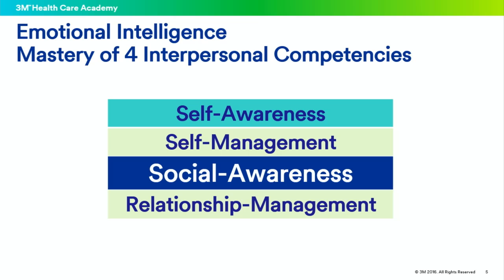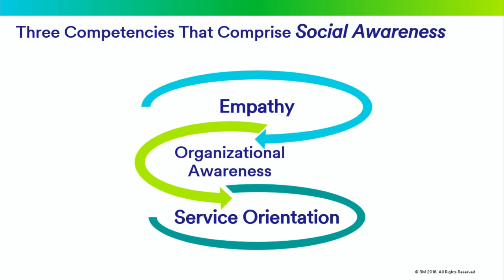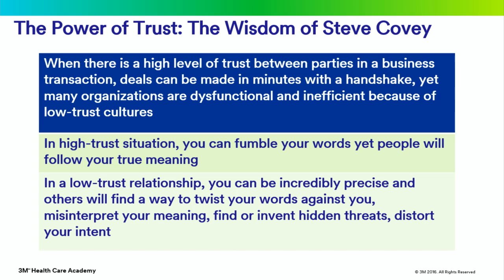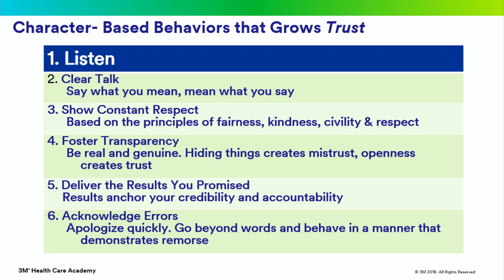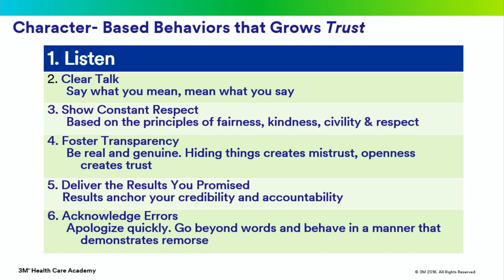Emotional Intelligence : Social Awareness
Emotional Intelligence: Social Awareness the first social competency

Welcome to my Vlog, Caring Is A Delicate Balance. This Vlog is dedicated to informing professional and family caregivers, raising their awareness for the need for good self-care and celebrating the compassion and generous natures of these caregivers.

Order my book: The Delicate Balance: A Mindful Approach to Self-Care for Professional and Family Caregivers

Order my book: Rediscover the Joy of Being a Nurse: A holistic Approach to Recovery from compassion Fatigue